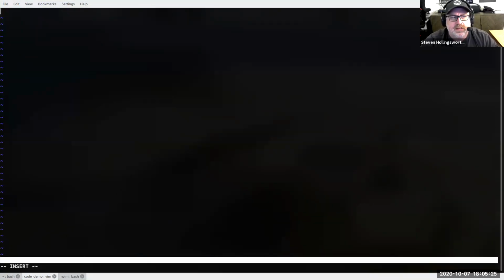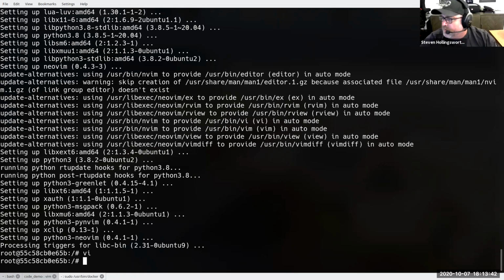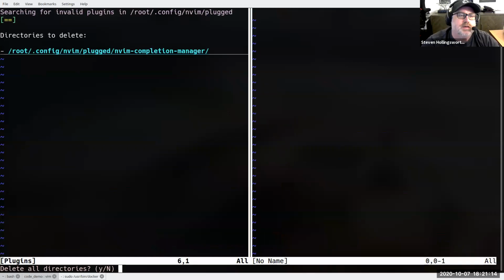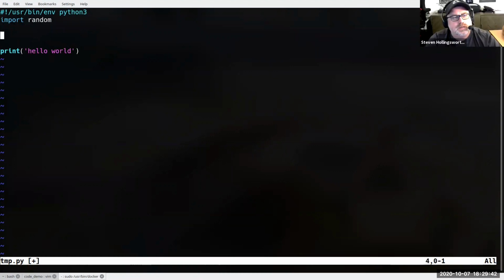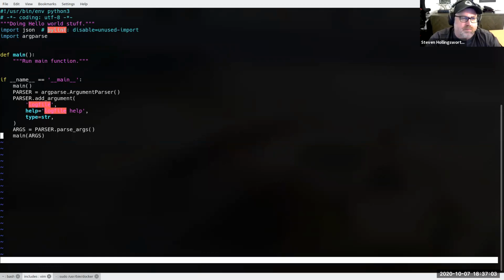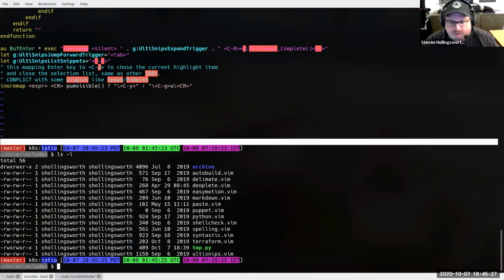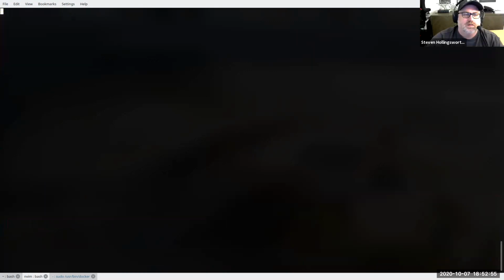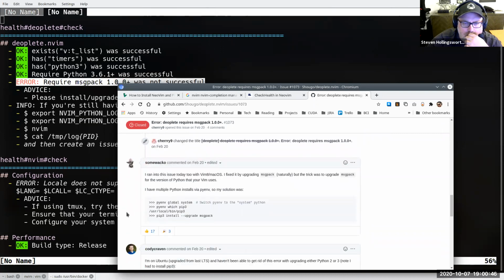Root Access | Linux Hangout – October 7th, 2020